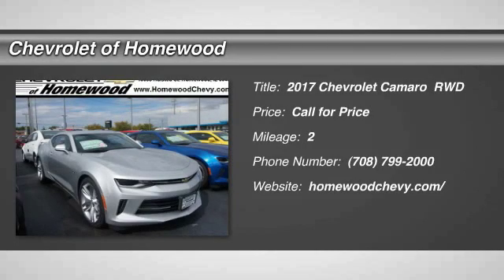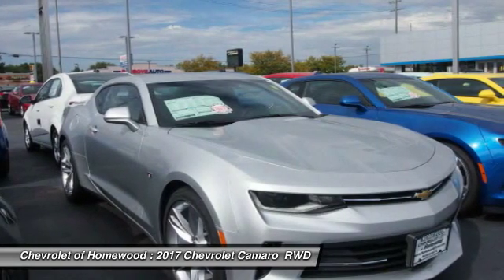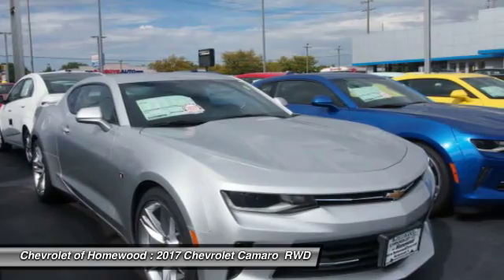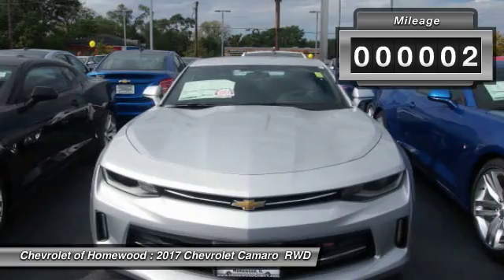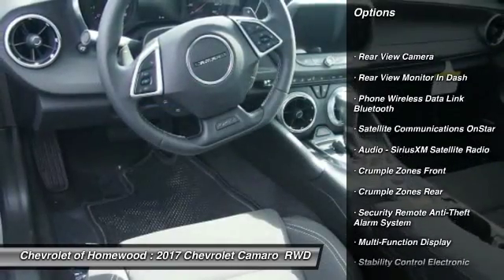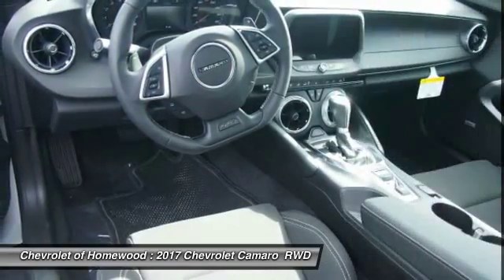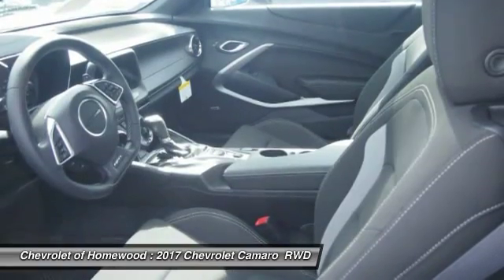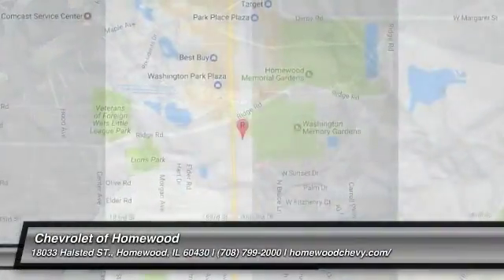2017 Chevrolet Camaro Homewood IL 17278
2017 Chevrolet Camaro LT

18033 Halsted ST.